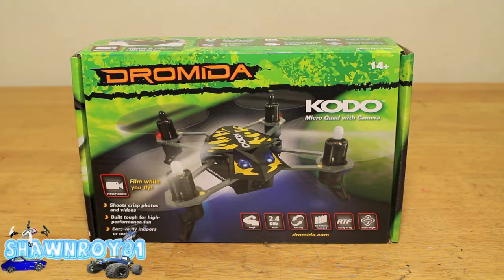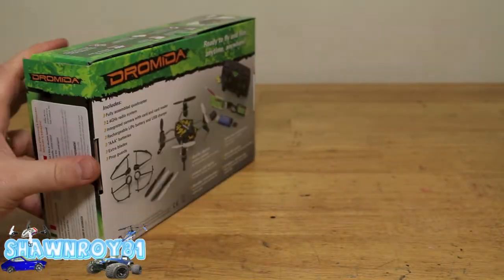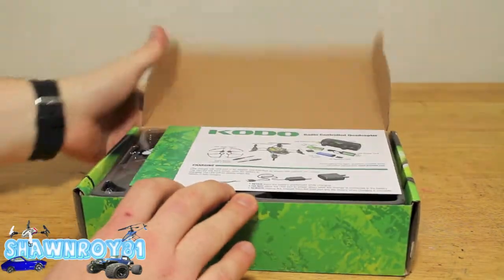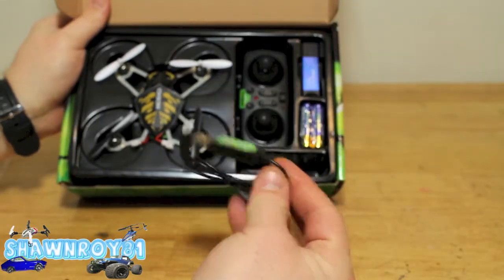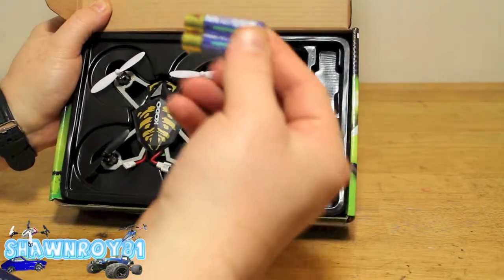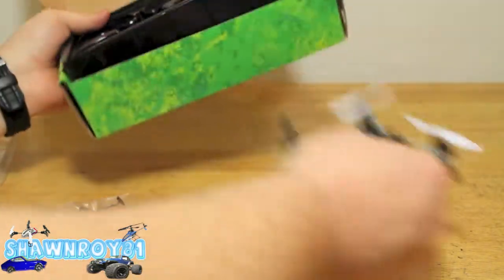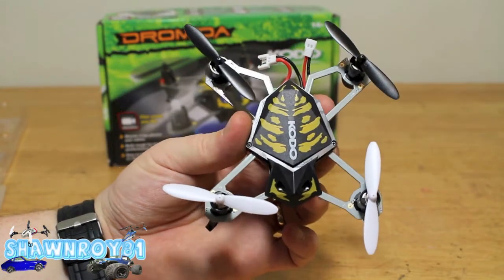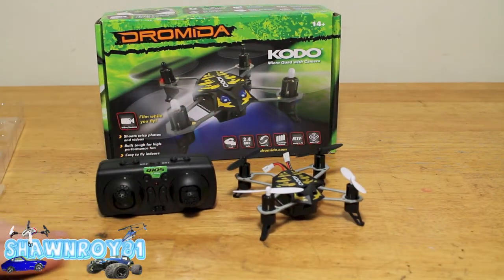New Dromida Kodo Quad Unboxing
Got a new quad for the collection. This one also has onboard footage and does preset flips. It looks to be very stable and nimble. Any questions or comments please leave them bellow.